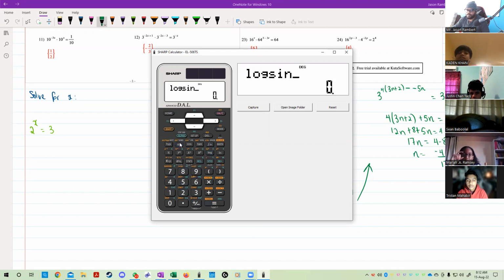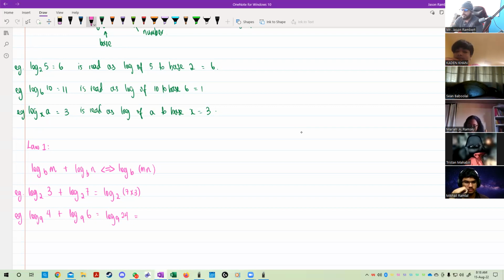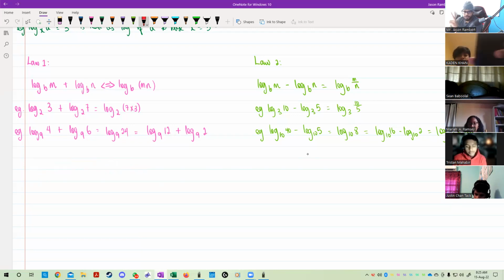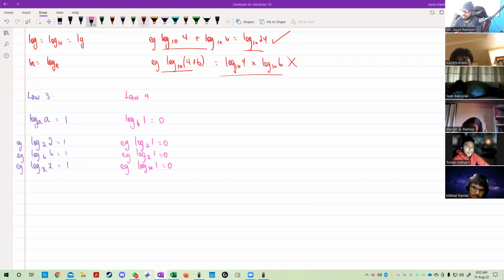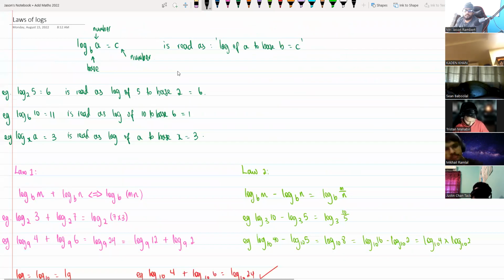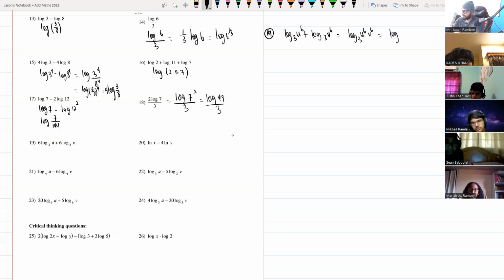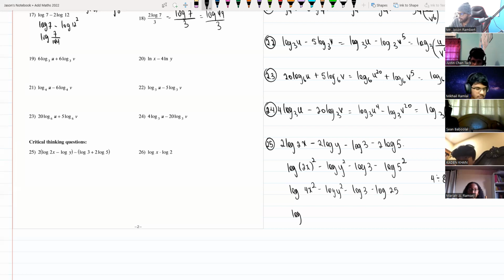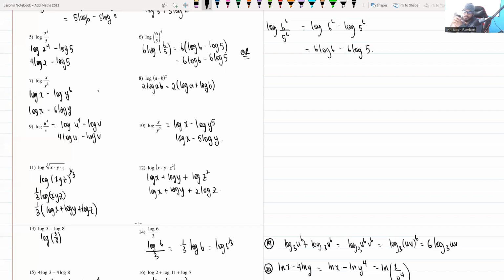Add Maths 2022 introduction to logs